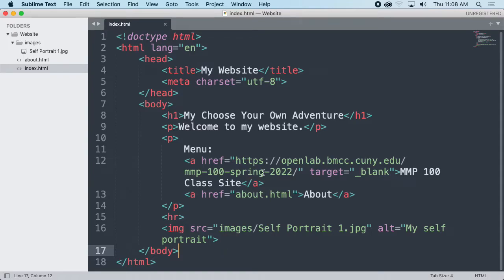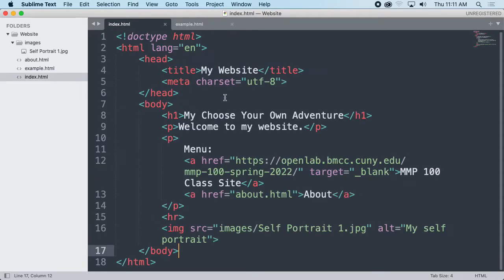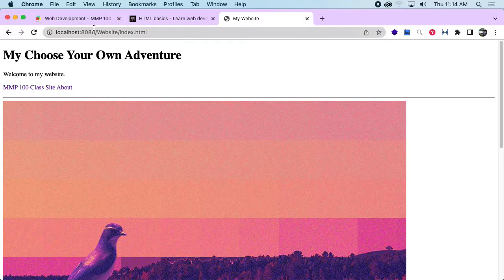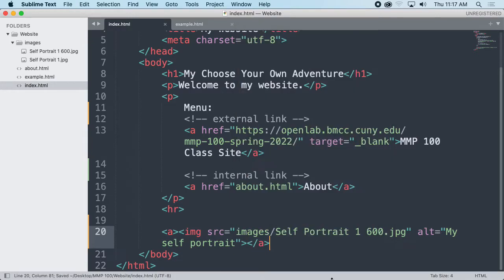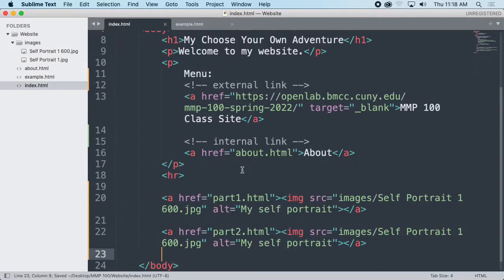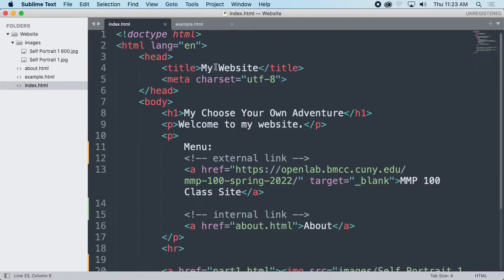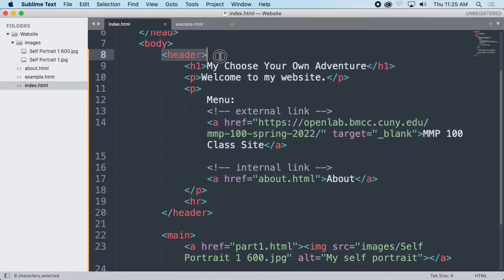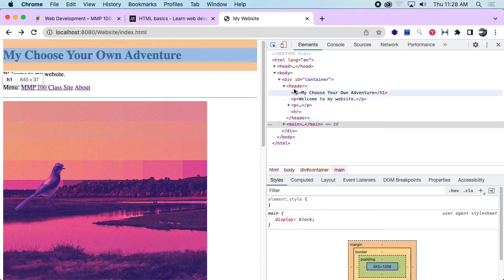More HTML Tags ~ MMP 100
This video covers adding layout and semantic tags and making image links, for MMP 100, Spring 2022.